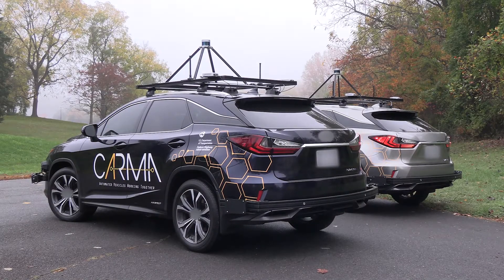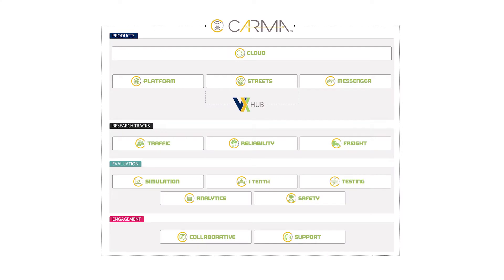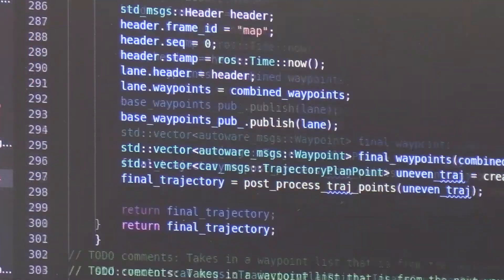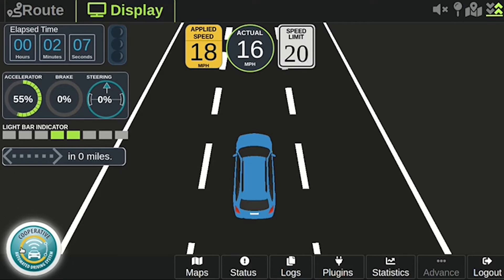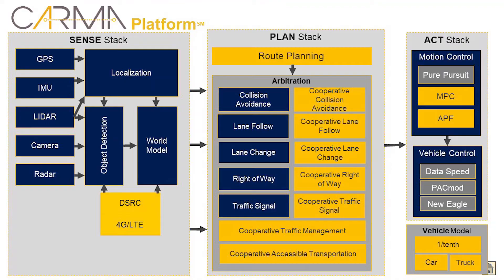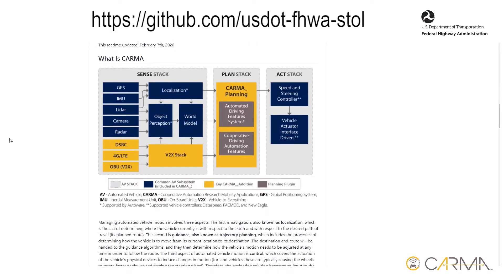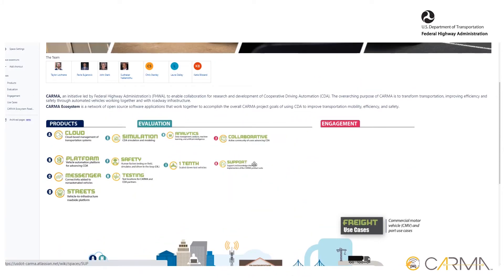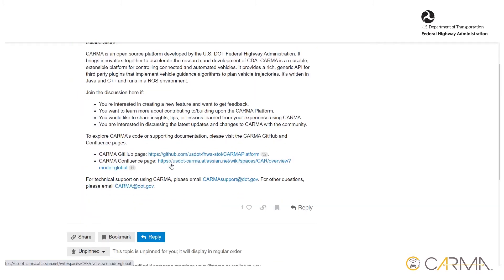Collaborate on the CARMA Platform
This video describes CARMA Platform, including why it is valuable to cooperative driving automation (CDA) research, and points the audience to resources and ways to collaborate on the CARMA Platform, including GitHub, Confluence, and ROS Discourse.